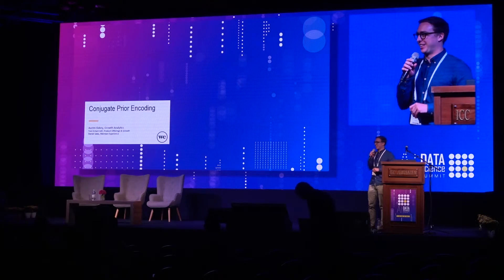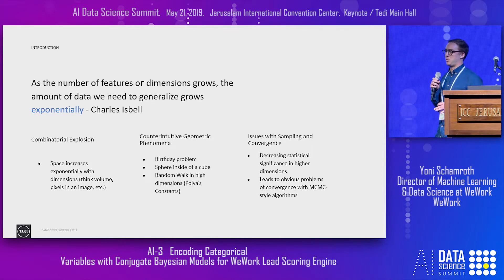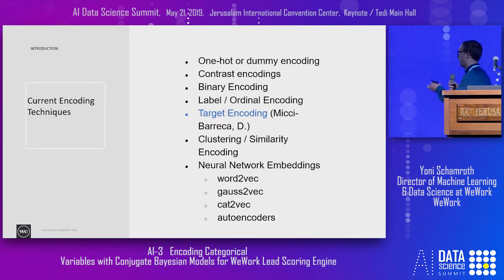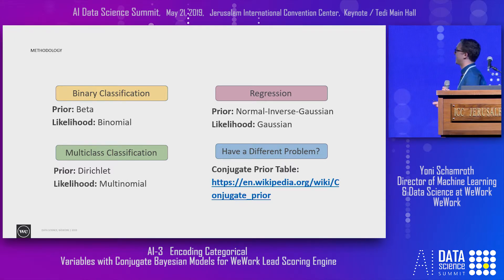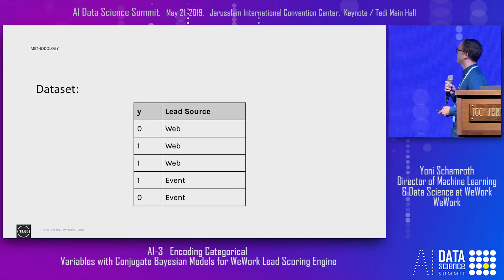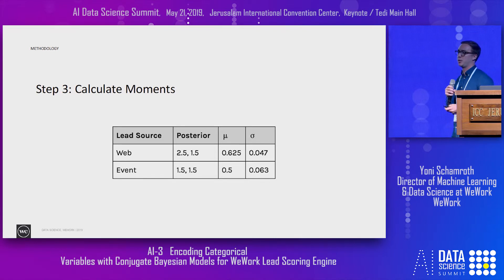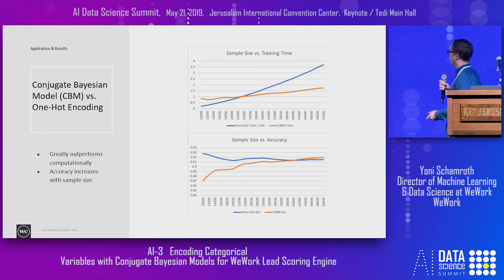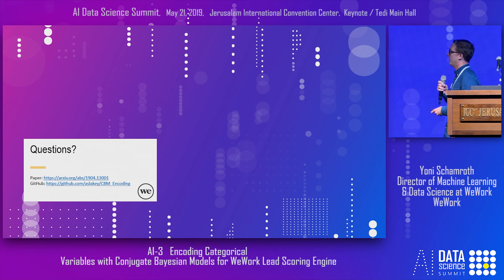AI-3 Encoding Categorical Variables with Conjugate Bayesian Models for WeWork Lead Scoring Engine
Mr. Austin Slakey